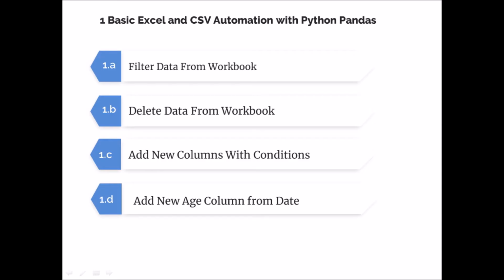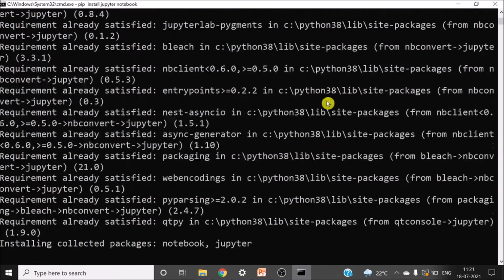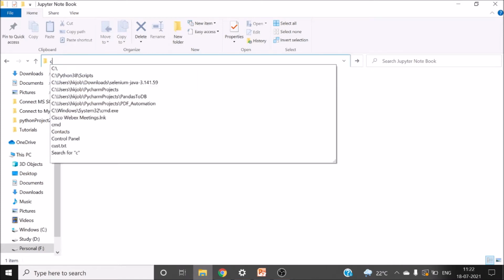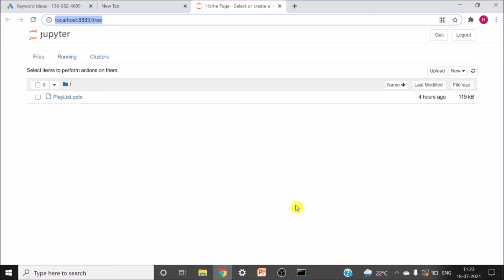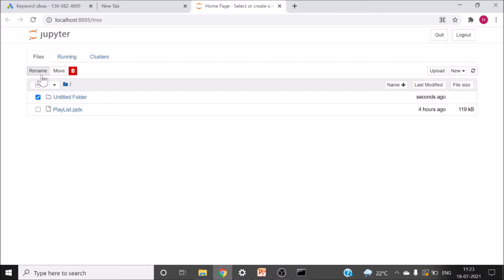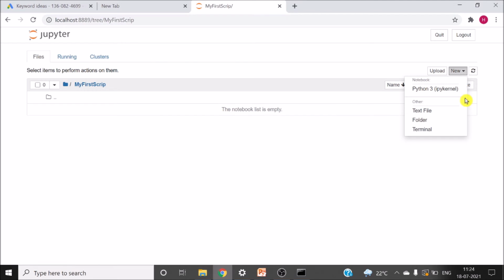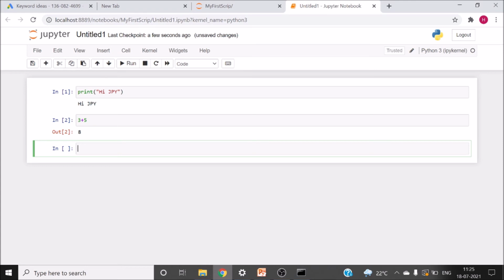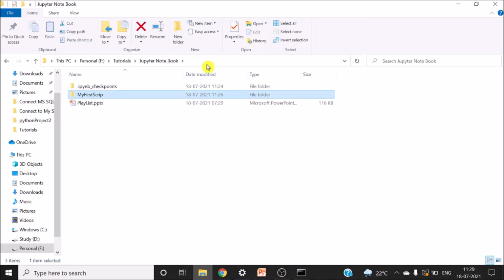Python How to Install Jupyter notebook on Windows | How to download Jupiter Notebook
00:00 How to download Jupyter notebook
00:45 How to install Jupyter notebook
02:00 How to Run Jupyter Notebook
03:00 How to Write Code in Jupyter Notebook

For data analytics and data visualization jupyter notebook is the most used IDE
Jupyter Notebook Enables step by step execution of python code lines
In Jupyter Notebook you can easily visualize your data by using various python libraries

So today in this video we will se the jupyter notebook installation
First we sill see how to install jupyter notebook and then we will se how to run first program in jupyter notebook